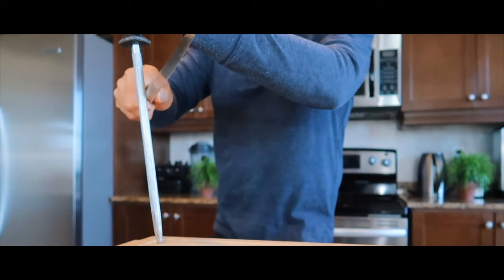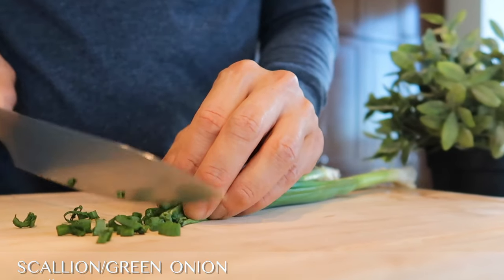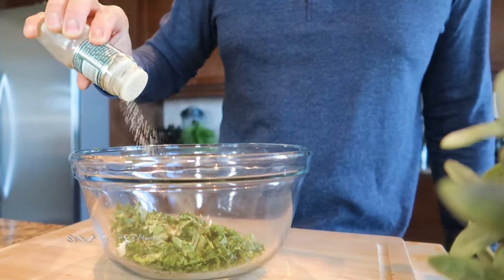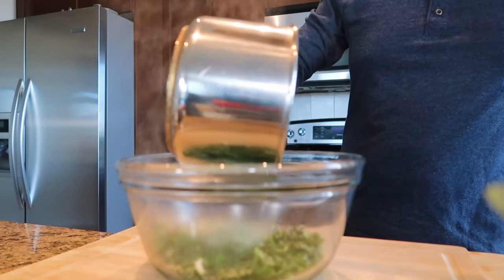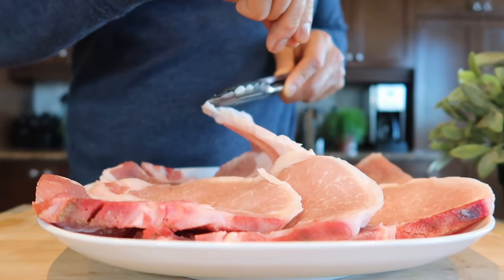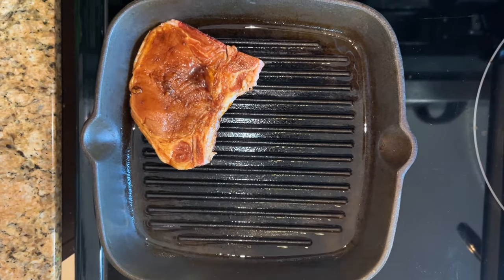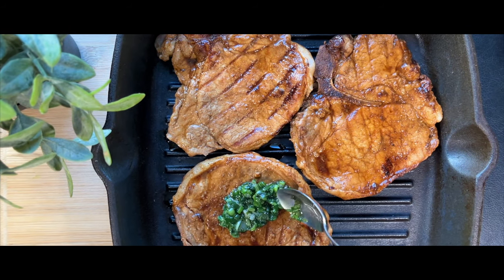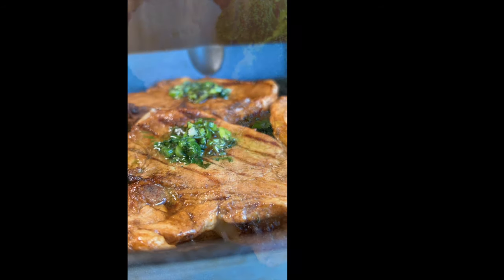Budget Friendly Pork Loin Chop Dinner Recipe with Only 5 Main Ingredients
In this video, we'll teach you how to put together an inexpensive dinner with only five ingredients. This grilled or pan-fried pork loin chop with scallion and coriander sauce is simple and quick to prepare.Serve the pork chop with white rice and your favorite veggie, and you've got yourself a complete meal.

INGREDIENTS
• 6 Pieces Pork Loin Chop Centre with bone
• 4 Stalks Green Onion (Chopped)
• 1/2 Cup Coriander Leaves (Finely chopped)
• 3 tbsp Soy Sauce
• 8 Cloves Garlic (Minced)
• 1/2 cup Avocado Oil
• Salt
• White or Black Pepper

INSTRUCTIONS
• Season the pork with salt and pepper on both sides.
• Combine, in a small bowl, 2 tablespoons of soy sauce and 4 cloves of minced garlic. Mix well.
• Brush the pork with the soy sauce and garlic mixture. Set aside in the refrigerator
• In a mixing bowl, combine chopped green onion, coriander leaves, minced garlic, 1/4 teaspoon of salt, and 1/4 teaspoon of pepper.
• Pour avocado oil into the saucepan and cook over medium-high heat until you see smoke (~400°F). Remove from the heat and pour over the green mixture. Add 1 tablespoon of soy sauce. Mix well, and set aside to marinate.
• Grill or pan-fry the pork on a frying or cast iron pan. Cook for about 3 minutes on each side over medium-high heat.
• Serve the pork with the onion sauce, white rice, and your favorite veggies. Enjoy!

Video Content:
0:00 Intro
0: 42 How to make scallion and coriander sauce
2:36 How to make grill pork loin chop
4:01 Finally